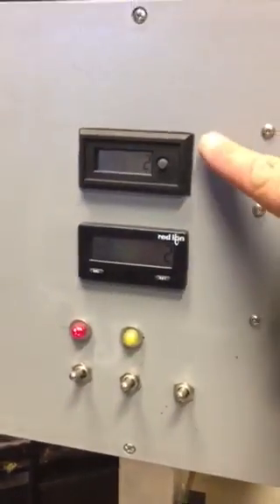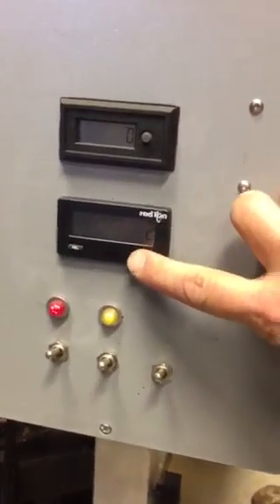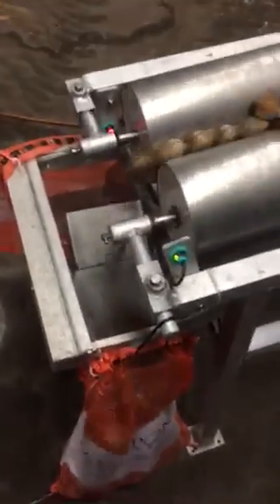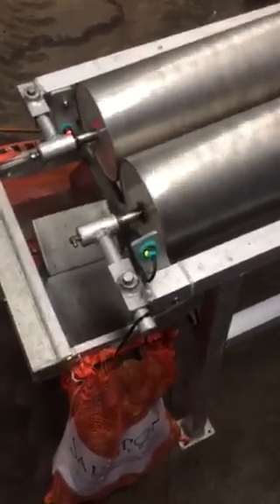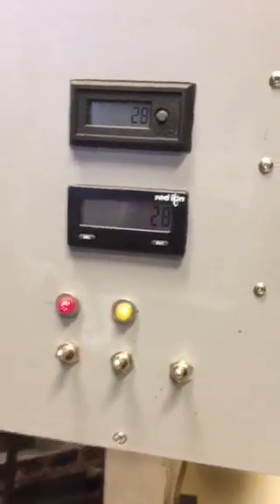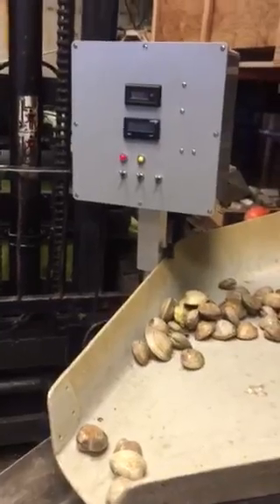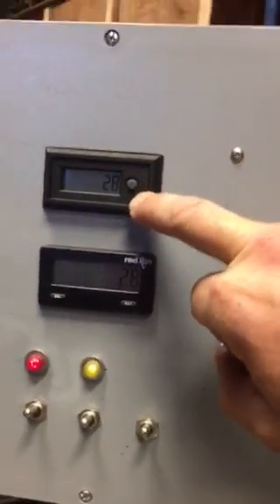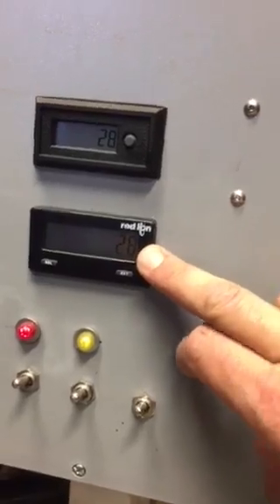BID ON EQUIPMENT: Item 287134 - Shellfish Counter 2/3